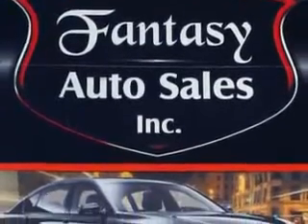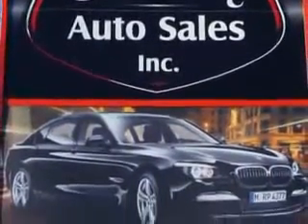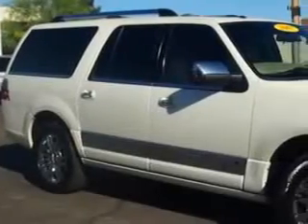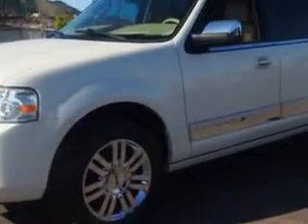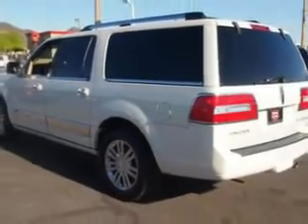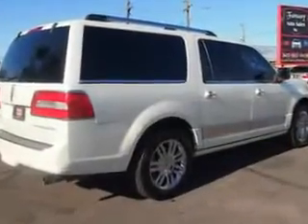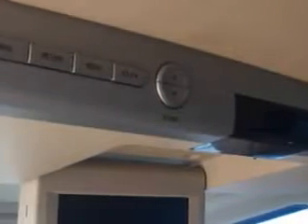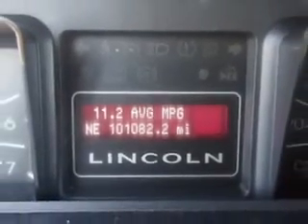2007 Lincoln Navigator L Fantasy Auto Sales Inc Phoenix, AZ 85020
Lincoln Navigator L At Fantasy Auto Sales Inc, we know you are looking for a vehicle to solve everyday task. Whether loading the kids soccer equipment or having a night out with your friends. You will have the room you need making those everyday task an ease to accomplish. Imagine driving this  Coat   Lincoln Navigator L SUV, equipped with an 8 Cylinder engine and an automatic transmission.
MILES: 101,082
VIN:5LMFL27597LJ18757

9102 N. 7th Street